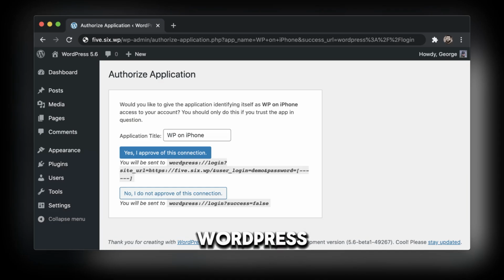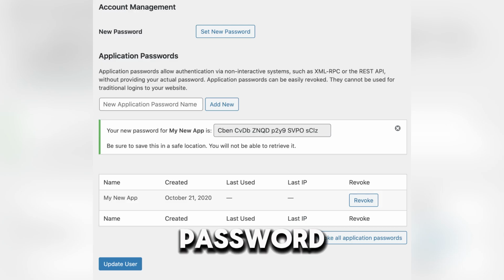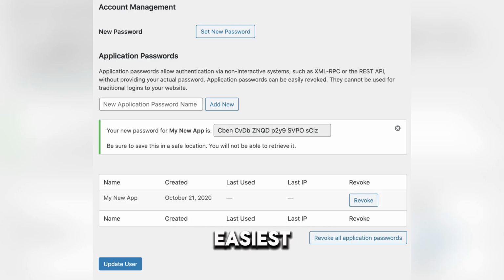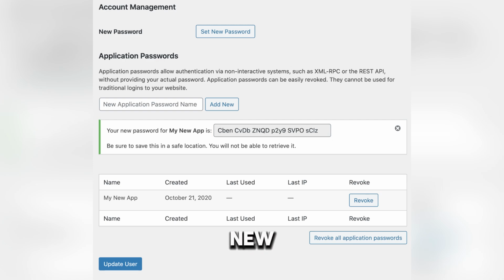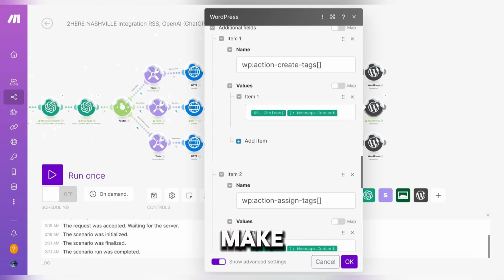How to Connect Make.com With WordPress 2025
In this video I will explain how you can Connect Make.com With WordPress in 2025.